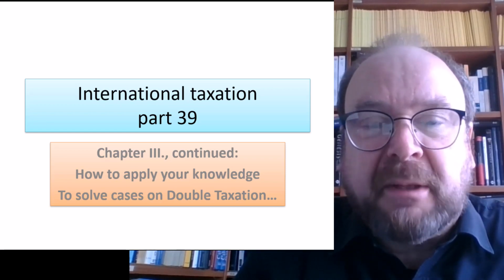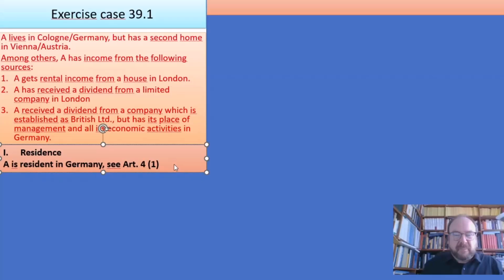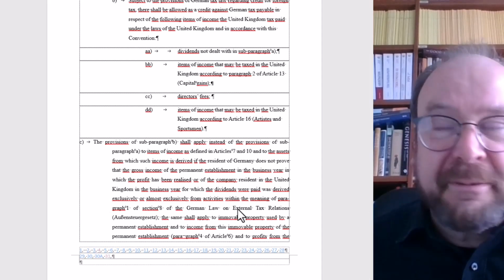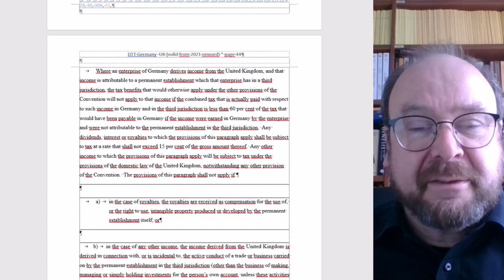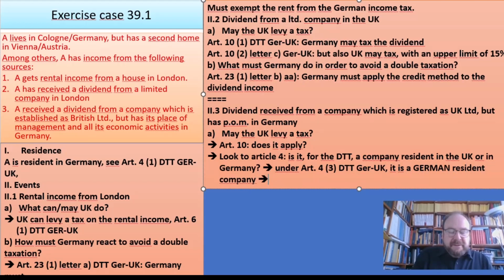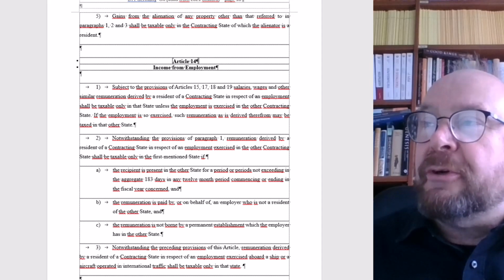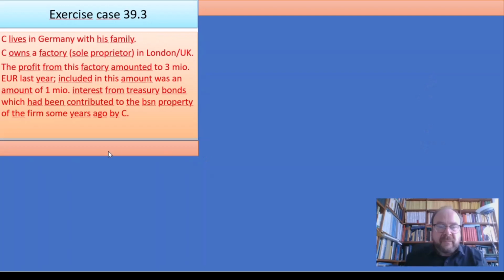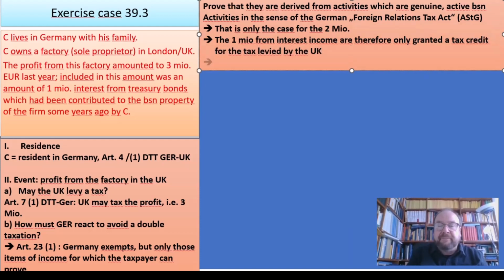International taxation part 39 solving some simple cases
some exercise cases to practice your knowledge from the last videos